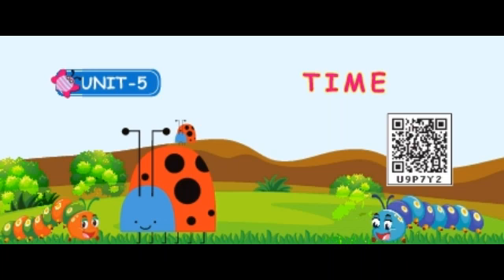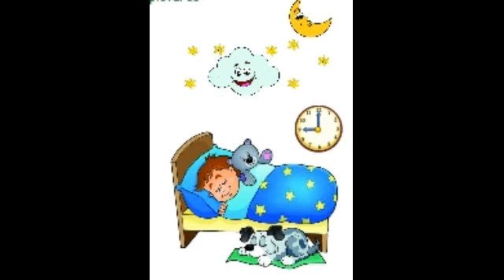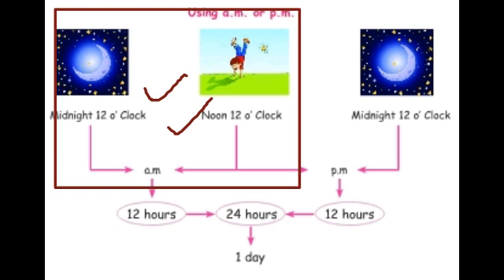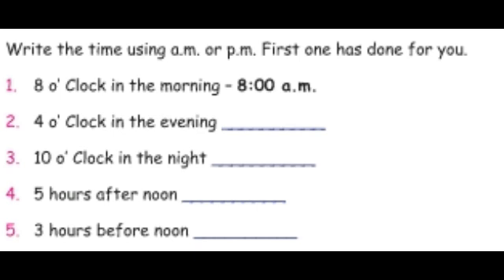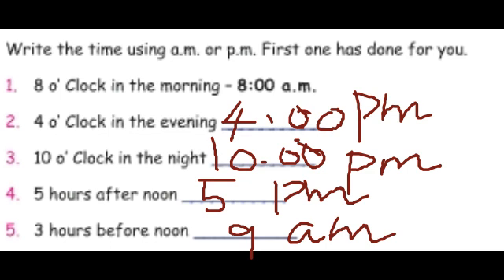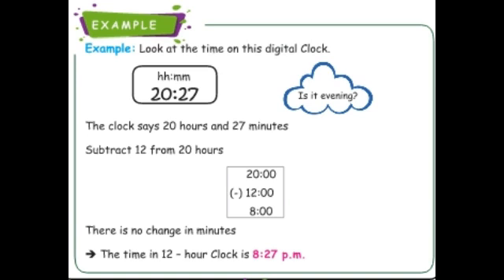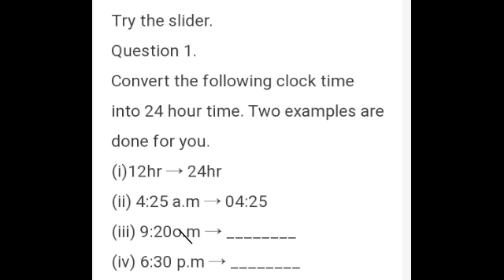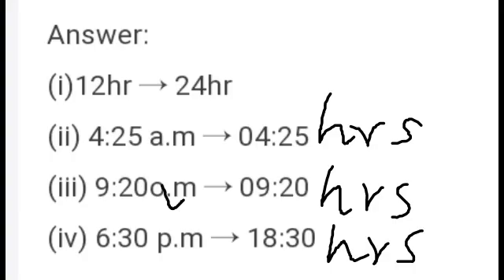IDEAL & ADHARSH GRADE 4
Class.                          :  4
Subject.                       : Maths
Session.                       : 7
Portion of heading.     :  5.Time .